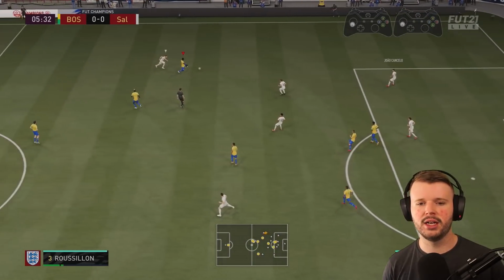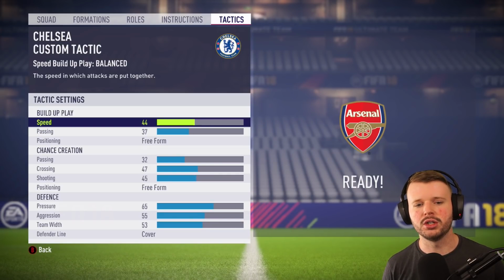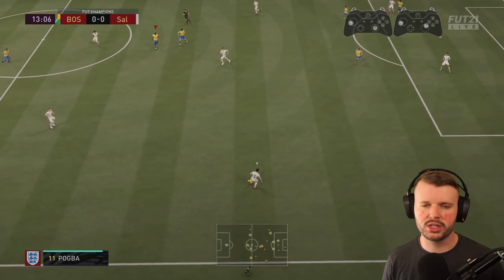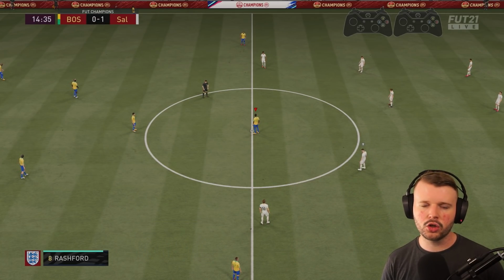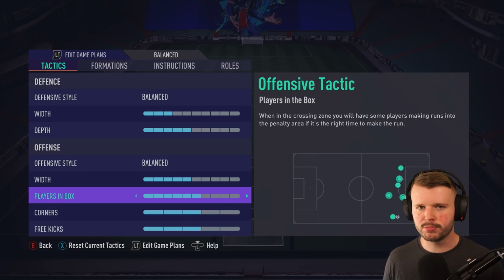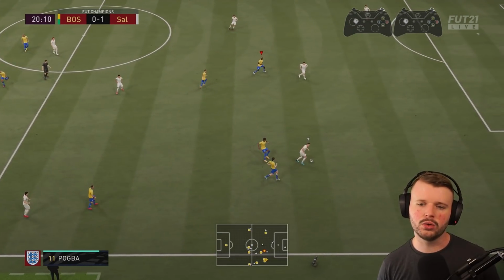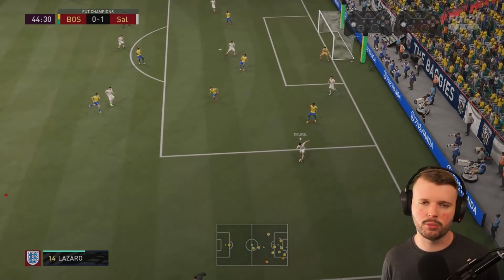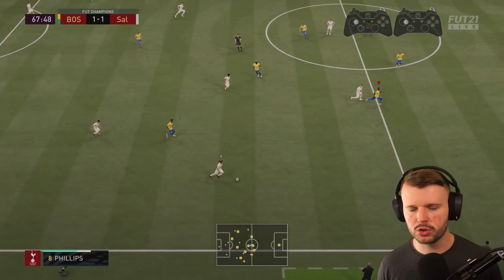FIFA 22 CUSTOM TACTICS CHANGE INBOUND?! FIFA 22 CUSTOM TACTICS DISCUSSION | FIFA 22 ULTIMATE TEAM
Hey guys, FIFA Analyst here!

In today's video we discuss the possible changes to Custom Tactics in FIFA 22! Seeing an update to custom tactics in FIFA is a big must in my opinion, having the ability make changes to your custom tactics more in depth!